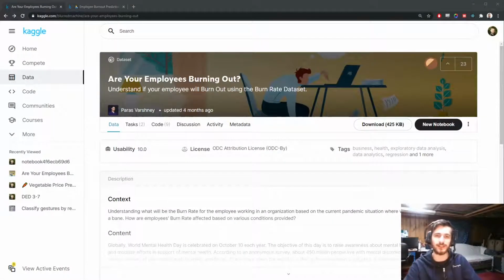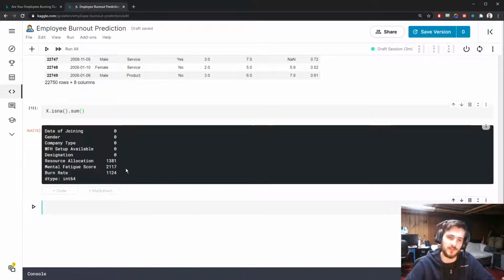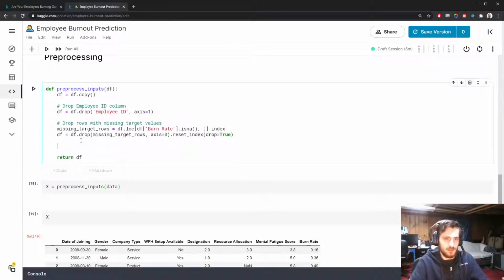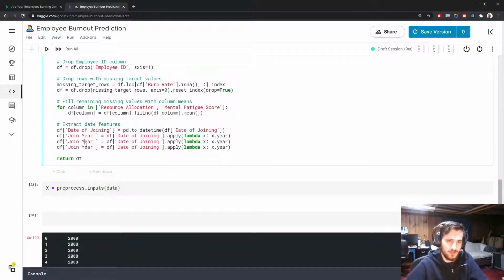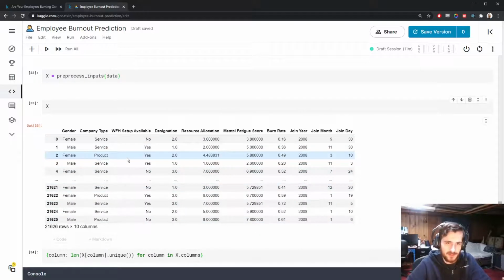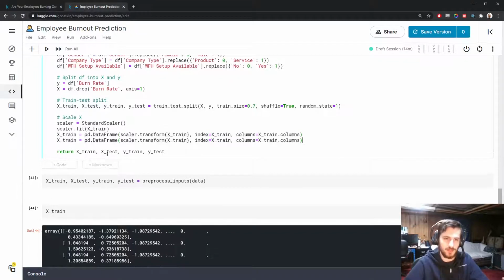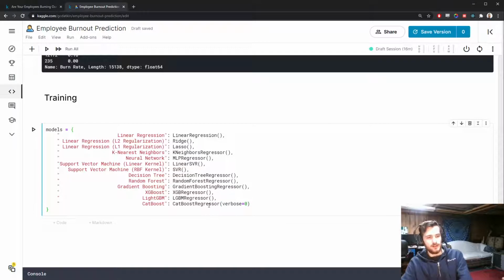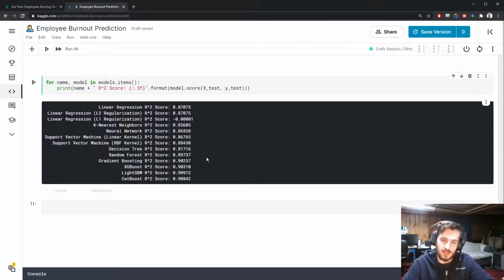Employee Burnout Prediction (Model Selection) - Data Every Day #209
On today's episode, we are looking at a dataset of employees and trying to predict the burnout rate for a given employee. We will be using a variety of regression models to make our predictions.